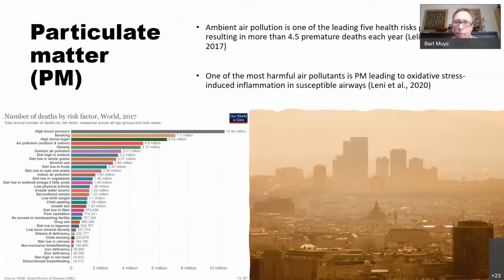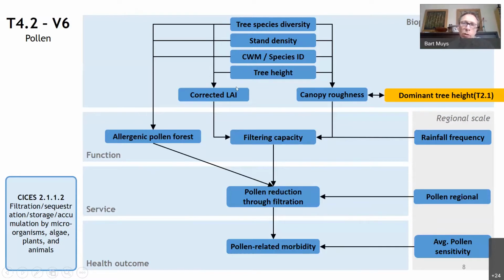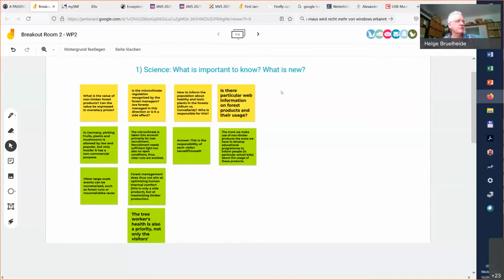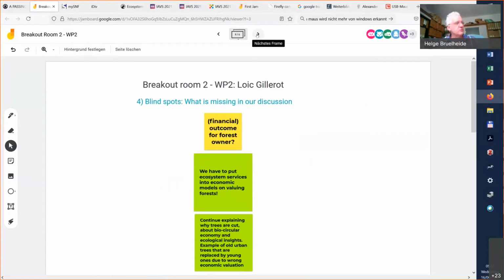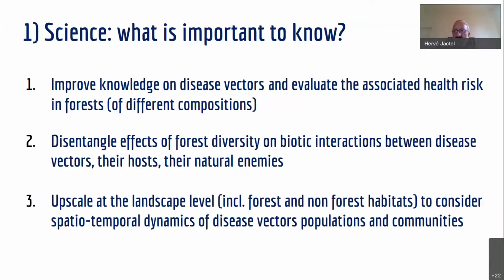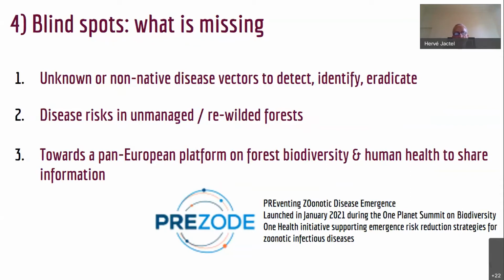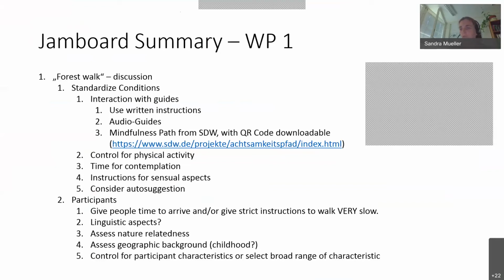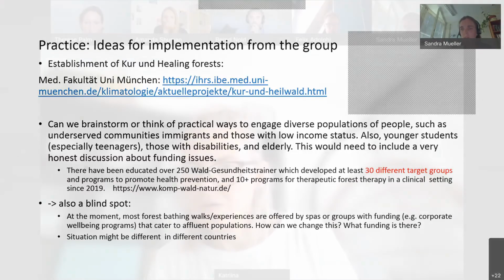Dr Forest stakeholder workshop 2nd part (1/4)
The 2-day national stakeholder workshop was held on 15-16th of June online. The participants were stakeholders from Germany, namely from natural resources and forestry, researchers as well as practitioners of forest-based educational, health and wellbeing-focused activities. This is a recording of that meeting (2/4).